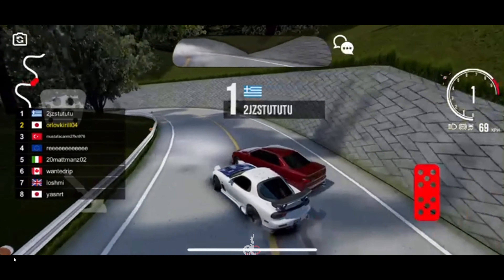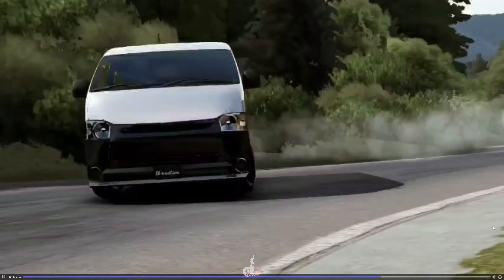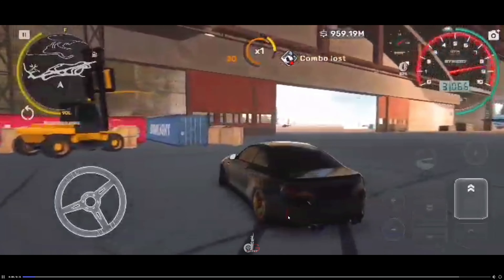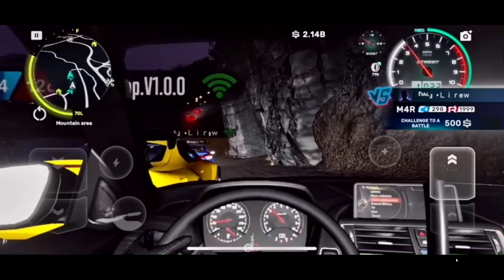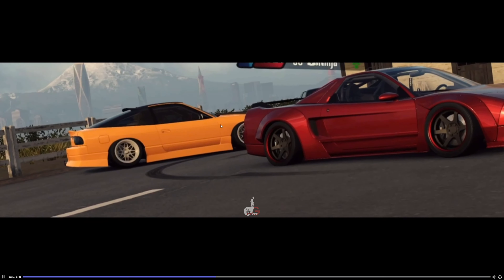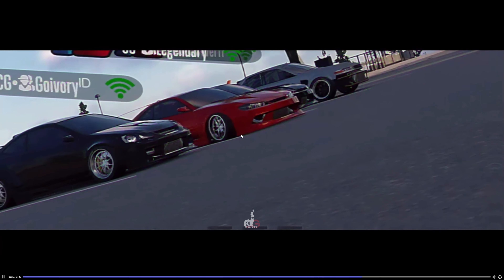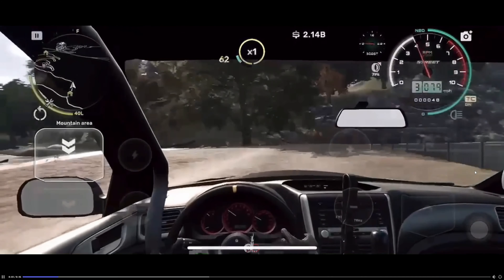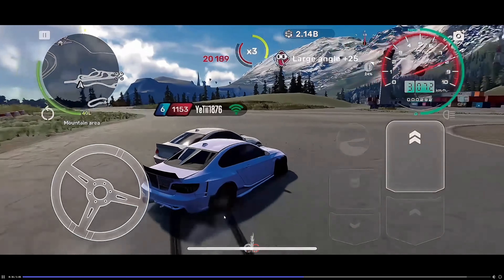This is Why This Game is So Good…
In this channel, we bring you all types of car related games/content . From CarX Series to Assetto corsa and FH5 or even game news.

📢 Have a burning question or a video suggestion? I love hearing from you! Drop a comment and let us know what you want to see next.

🎁 And that's not all! I regularly share exclusive content and behind-the-scenes on our Discord server, and my Instagram page, Follow me to stay updated!

💖 Thank you for being a part of the OGxSTREET! Your support means the world to me. Let's continue growing together!

My Gears :
PC,
gpu : RTX 4090
Cpu : i7 13th Gen
Ram : 32gb DDR 5
Storage Type only SSD
mic hyperx quadcast something /:
wheel t300rs gt
T3 handbrake

Mobile Device : iPhone 13 pro Max 1T,
With blackshark cooler.

if you read till here LOVE U!❤️